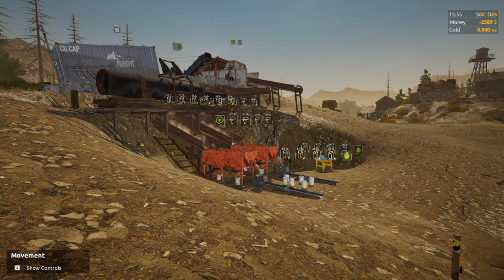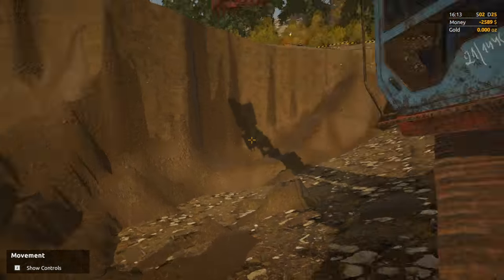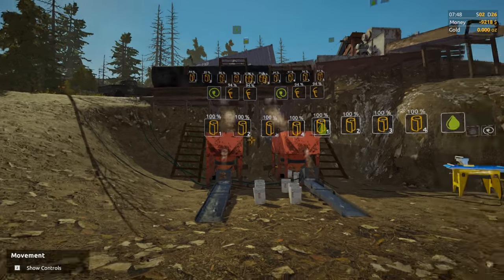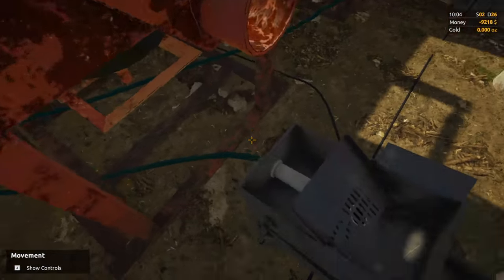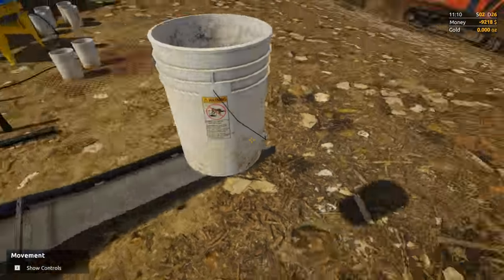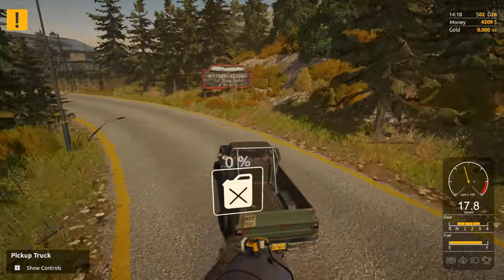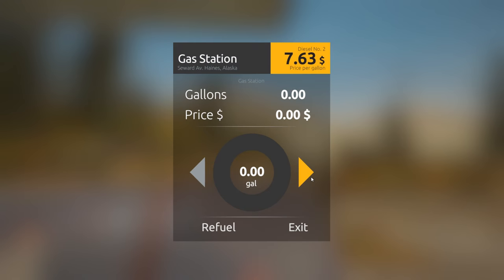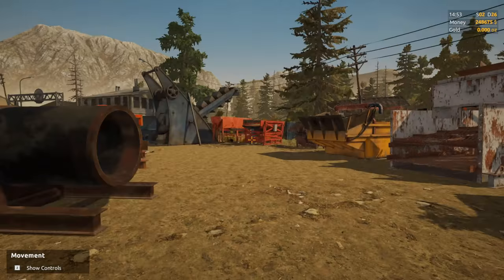Massive Clean out! Biggest yet!!! | Tier 3 Mining | GOLD RUSH the Game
Massive Clean out! My biggest haul so far! Got the tier 3 wash plant working great. Raking in the gold!